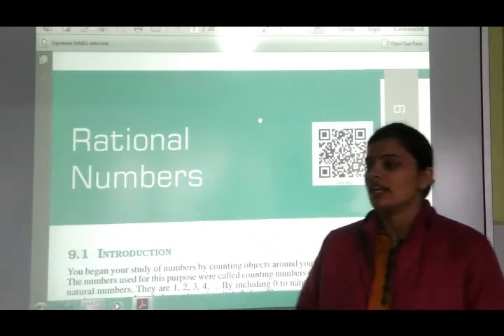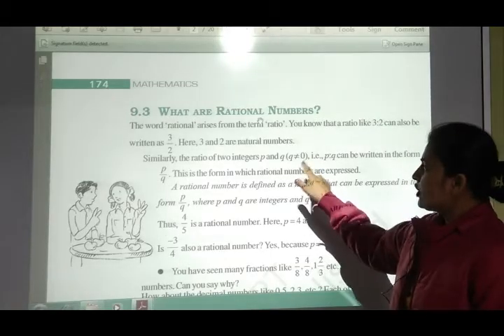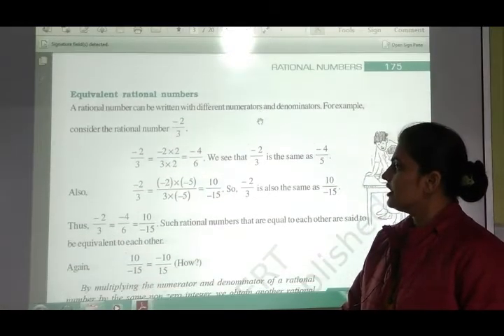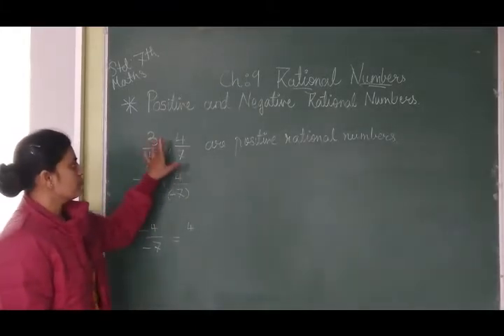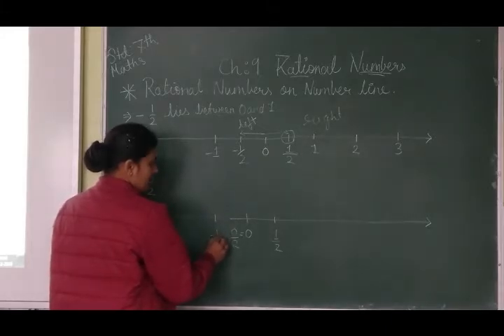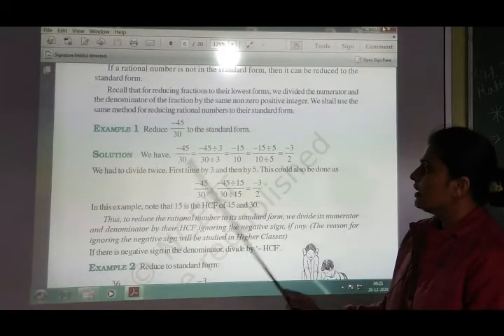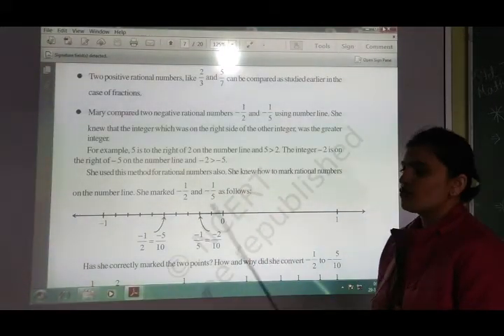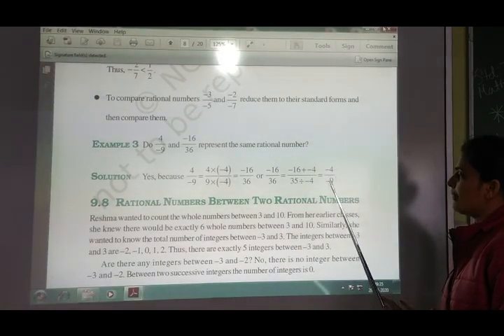NCERT | CLASS VII | Maths | Chapter 9 Rational Numbers Part 1